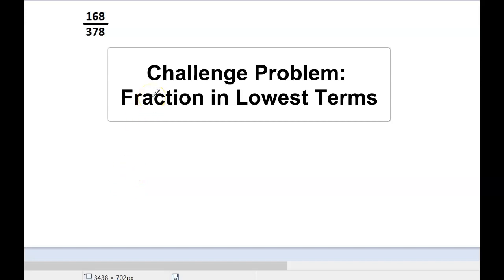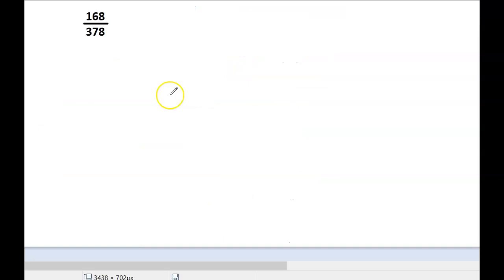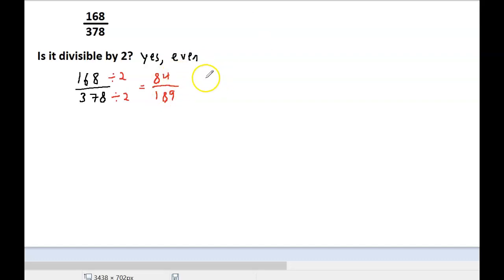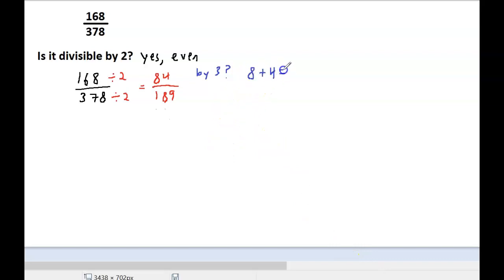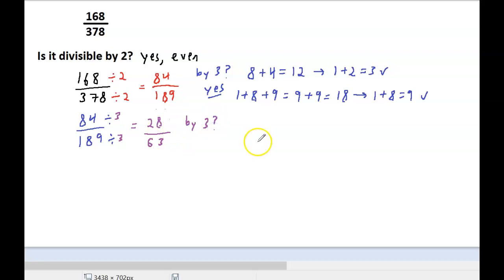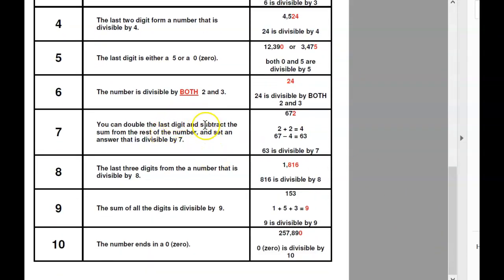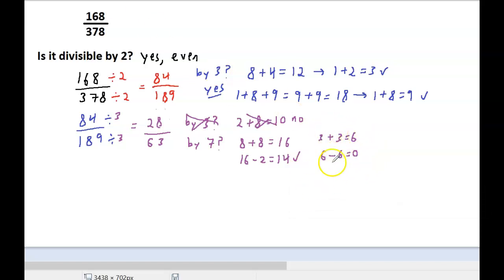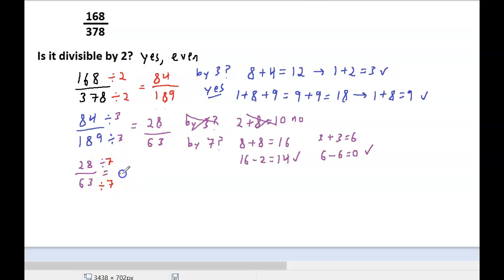Lowest_Terms_Challenge